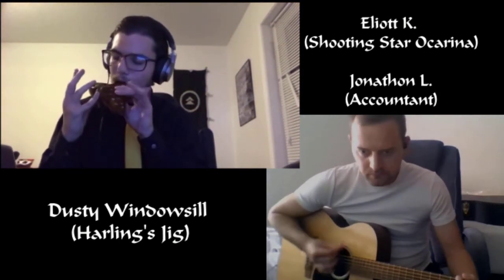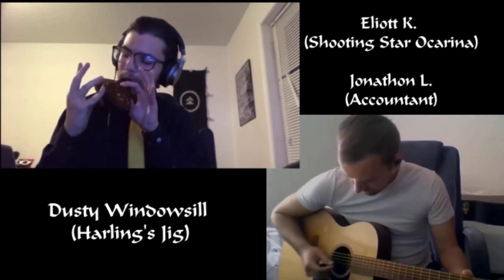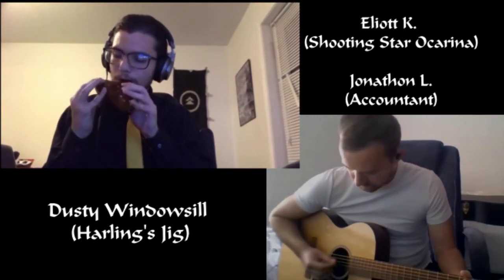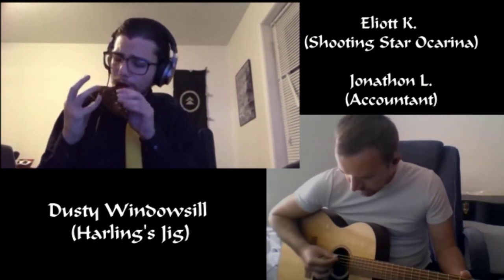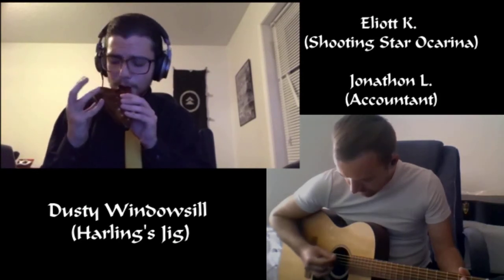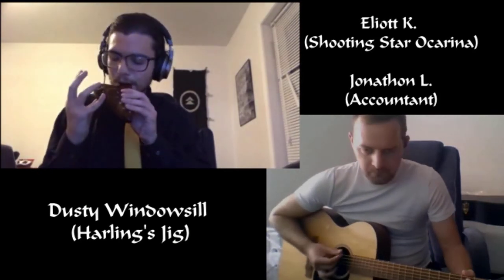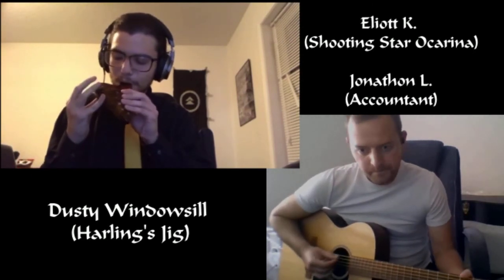Dusty Windowsill Ocarina Cover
Eliott K, the contrabass C player for shooting star, picks up a Double Alto C to perform Dusty Windowsill, also known as Harling’s Jig. With the help of his friend Jonathon, we hope you enjoy this piece for Ocatober!
Thanks so much to Silverwind Ocarina for allowing us the opportunity to collaborate with them!!!

Have a fantastic rest of your day everyone!!!”